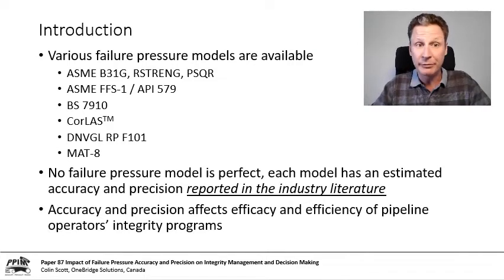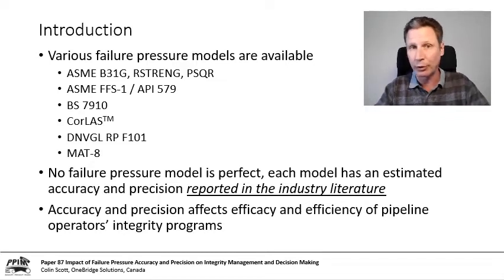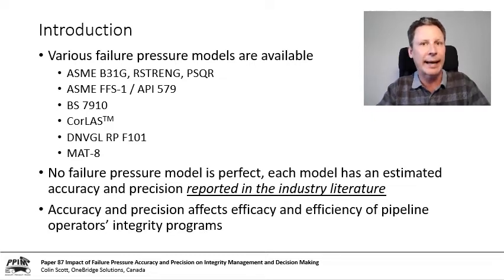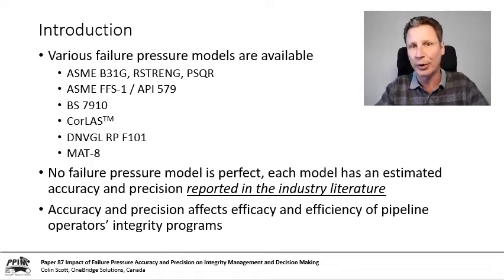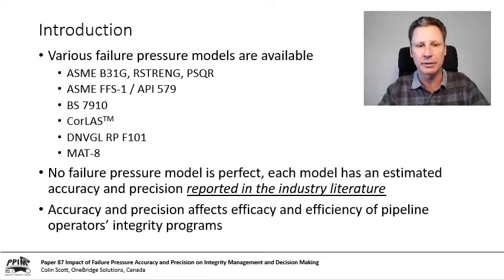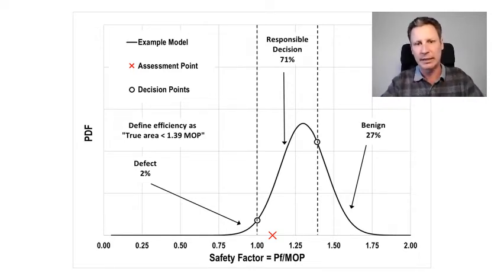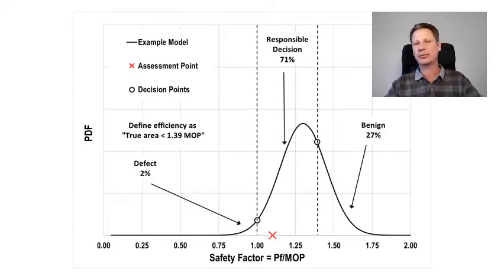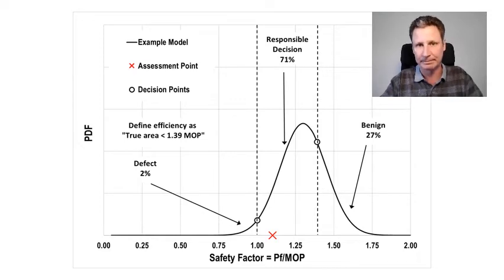PPIM 2022: Impact of Failure Pressure Accuracy & Precision on Integrity Management & Decision Making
This work is a study of the failure pressure models available to industry and focuses on the accuracy and precision data from various validations studies reported in the literature. The mean error and standard deviation of each model can be used to define a bell curve to represent the “true” failure pressure of a given flaw with a given “predicted” failure pressure. The area integral under the curve that is below MOP (or a safety factor of one) represents the probability that the flaw is a true defect and should be mitigated immediately. The area integral under the curve that is above a safety factor of 1.39 (or 1.25) represents the probability that the flaw is benign and can be monitored for future growth. Evaluating these integrals for a range of safety factors and for a range of models allows one to gauge the effectiveness and efficiency of an operator’s program.

The results of the study indicate that the current failure pressure models provided by the industry standards are generally conservative. This is expected to lead to a safe industry, albeit financially costly for some operators. However, the imprecision of some models can result in poor decision-making, even for a nominally conservative model. This work demonstrates how the statistical quality of each available model can be better understood to optimize program effectiveness and efficiency.